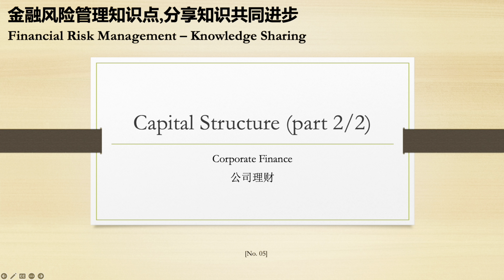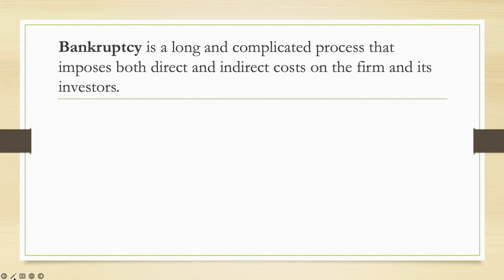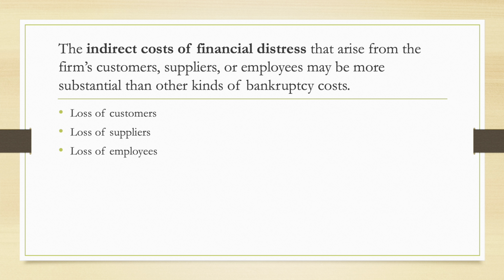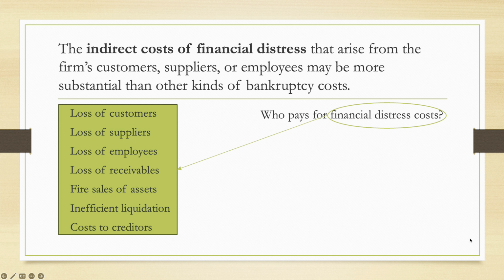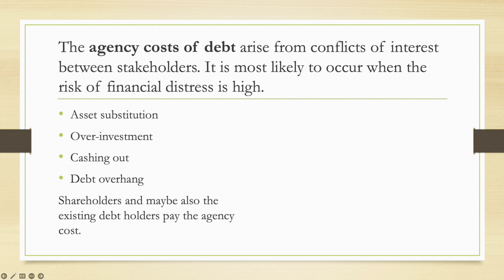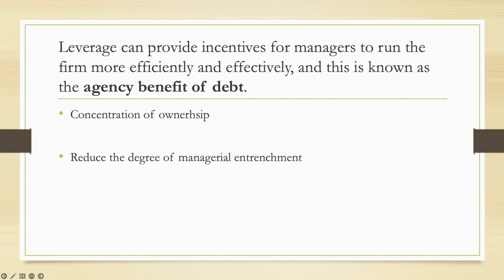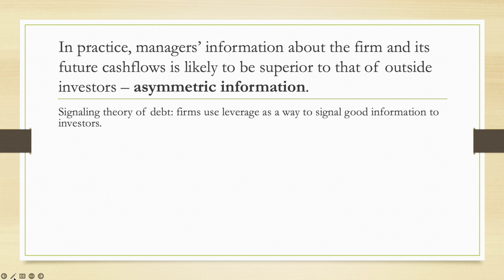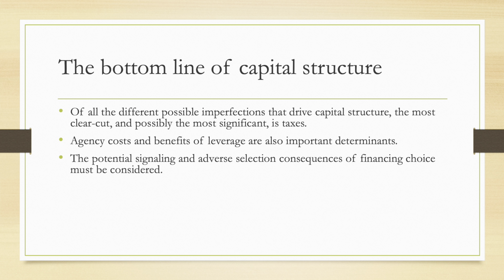Corporate Finance: Capital Structure